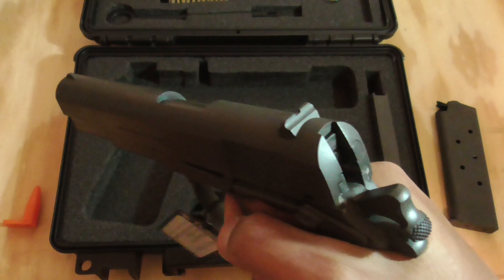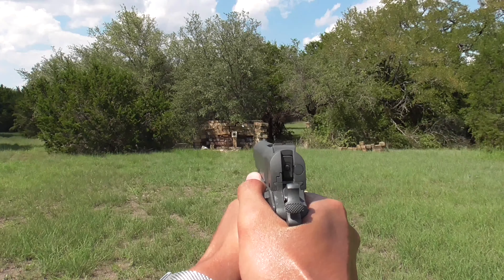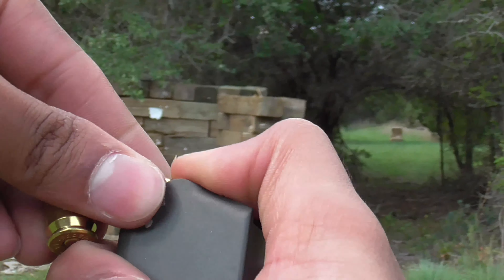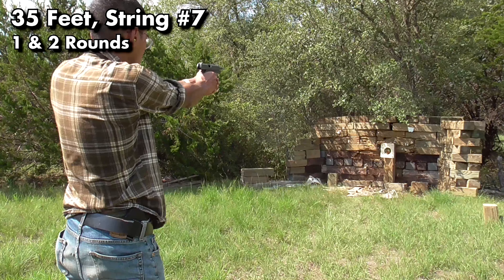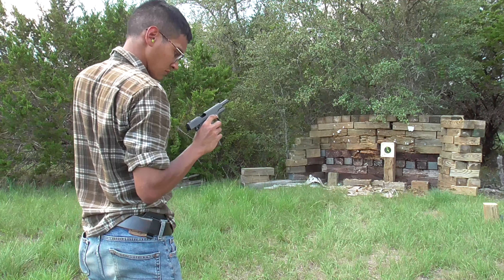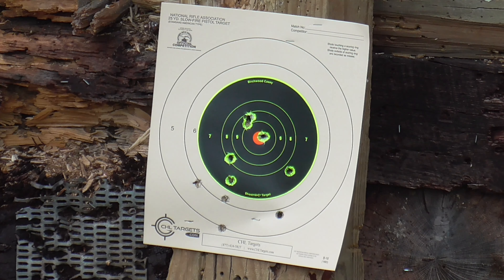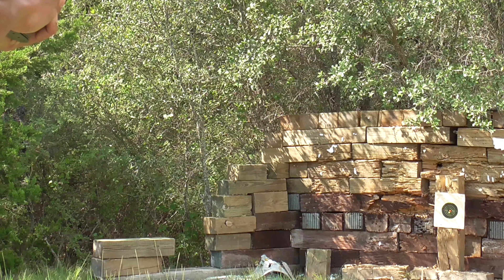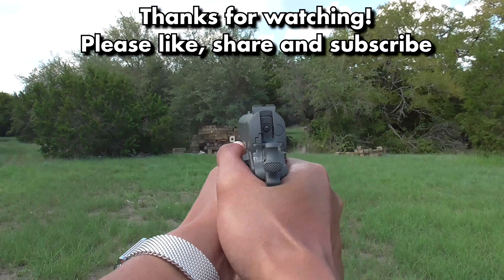Tisas M1911A1 US Army Range Review, SDS Imports 1911 (Subtitles & Chapters Available)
In this video I discuss my range impressions of the Tisas M1911A1 US Army.
0:00 Intro
0:09 First Shot and Trigger Talk
0:35 Rapid Fire, Spring Stiffness, Recoil Impulse
1:25 Moving to 35 Ft, Draw & Emergency Reload
1:44 Stoppages & Possible Causes
3:04 Back to Shooting, Getting Comfortable
3:58 Cursed String of Fire
4:41 Brass Ejection & Shooting for Accuracy
5:43 Overall Impressions, Final Verdict